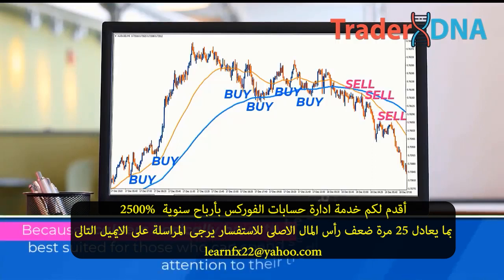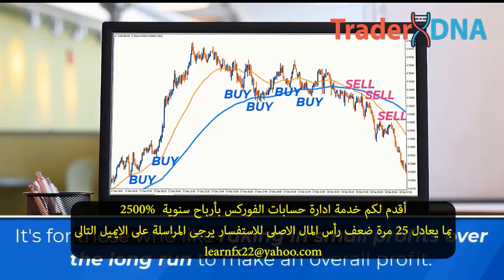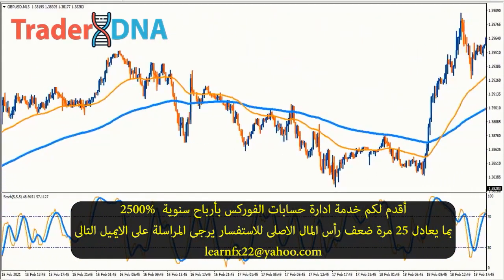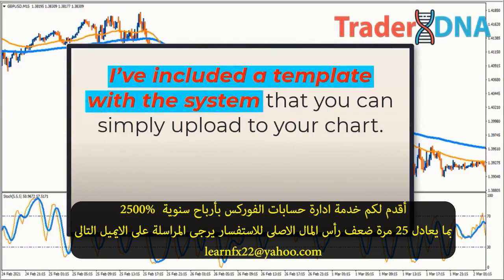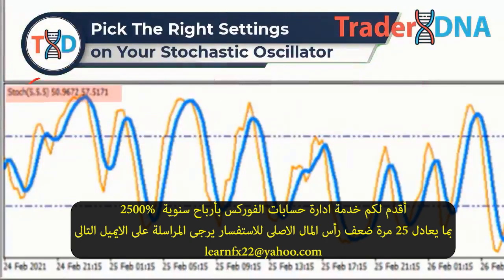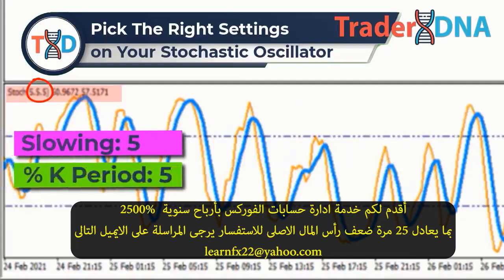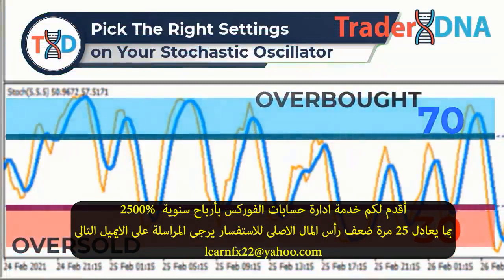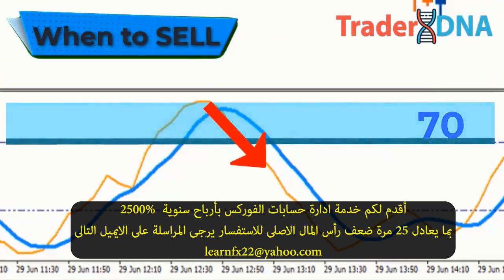لعشاق التداول على فريم الخمس دقائقاستراتيجية من الاستوكاستك والمتوسطات فوركس